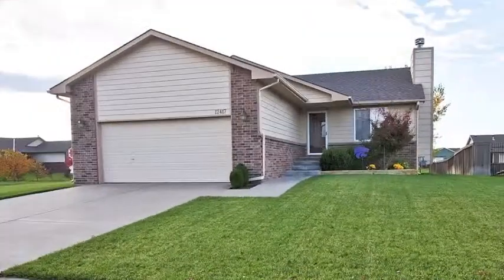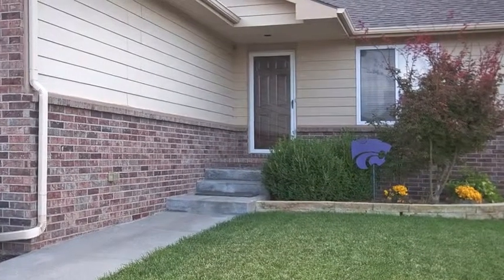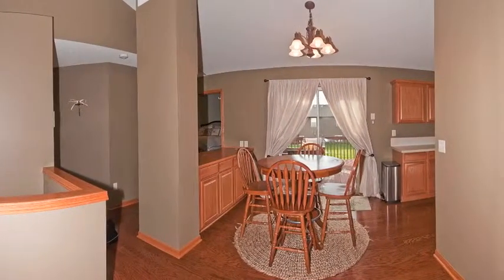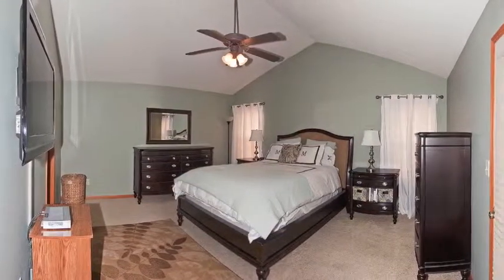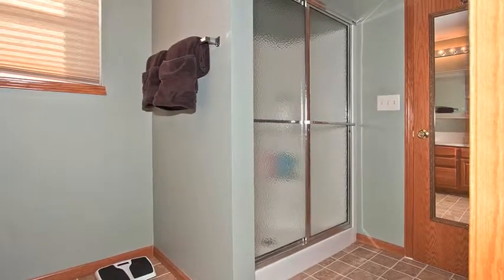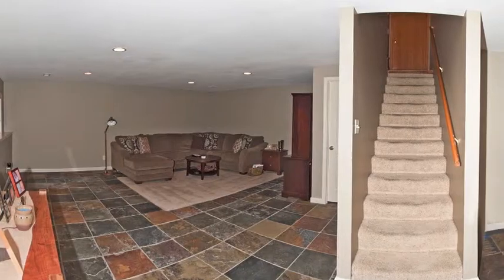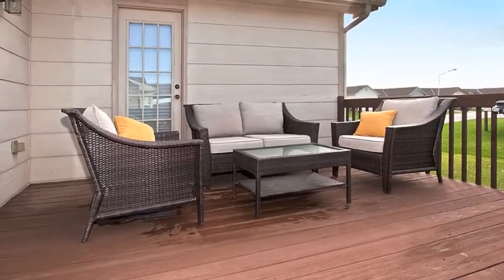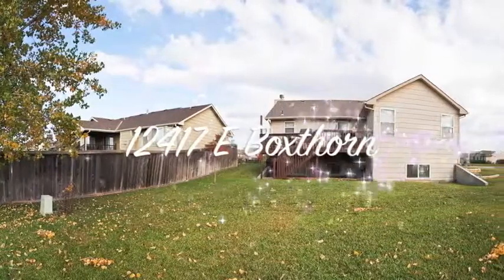12417 E Boxthorn